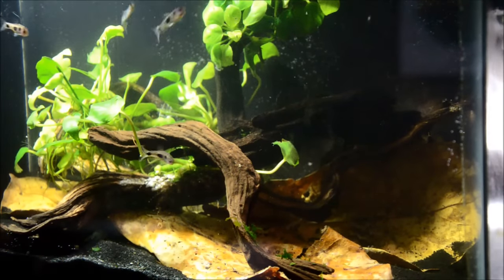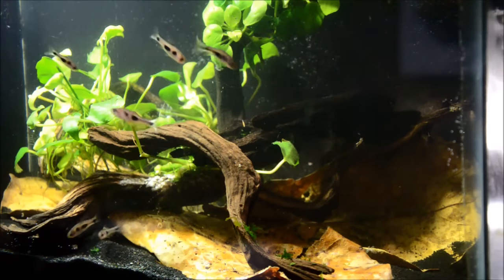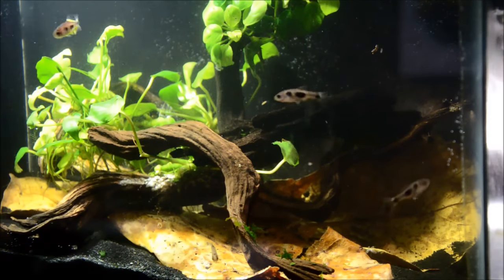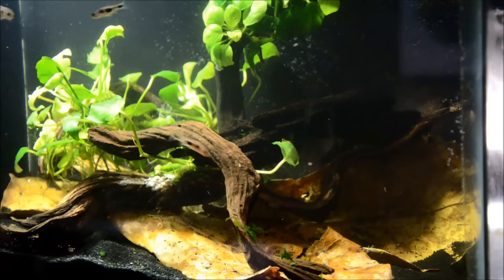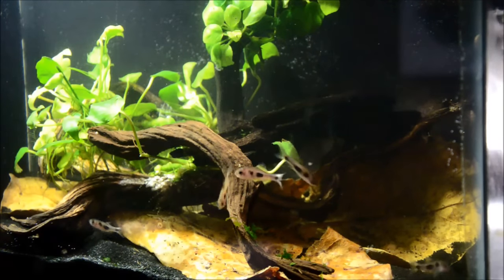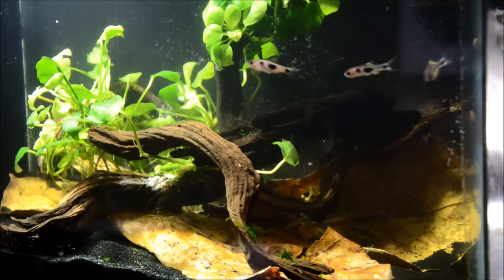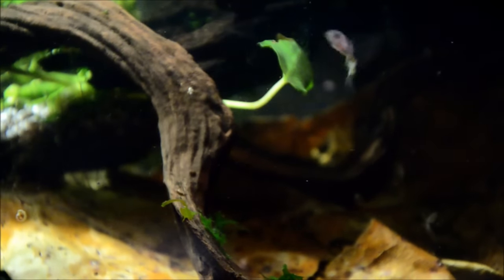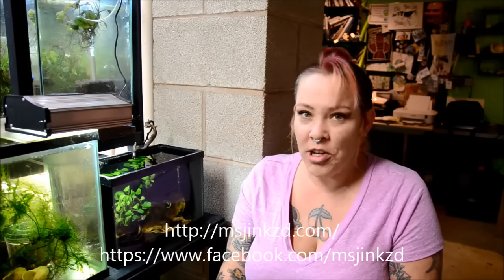African Butterfly barb, Barbus hulstaerti-Species Spotlight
Rare but beautiful, this little gem is well worth the effort to obtain. Bright yellow fins and black spots make it a colorful choice for a small, blackwater aquarium.
Barbus hulstaerti- African butterfly barb
pH: 5-6.5
temperature-62-76
hardness:1-6 dkh
behavior: Shoaling-gets distinct pecking order, group of 8 or larger is best
diet:micropredator- live microcrustaceans and insect larvae, readily takes prepared or frozen foods